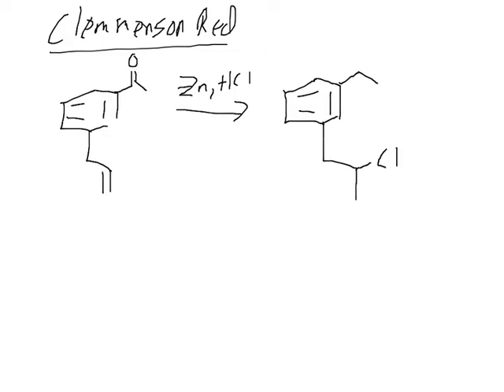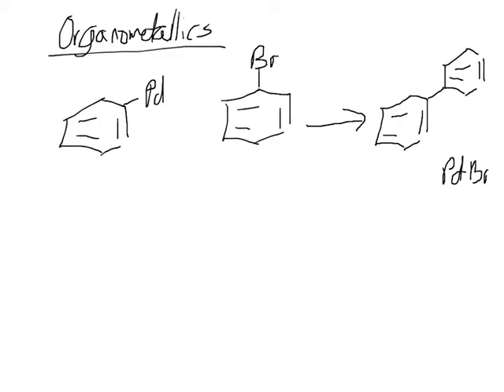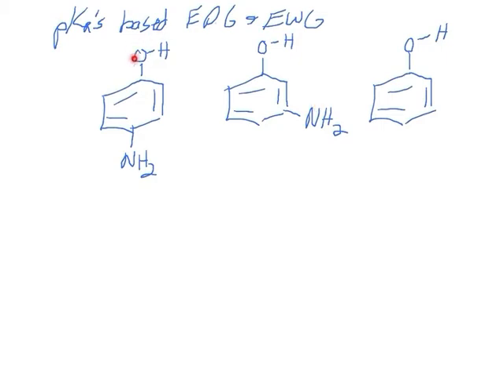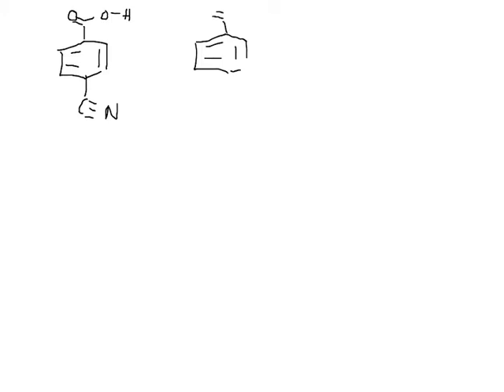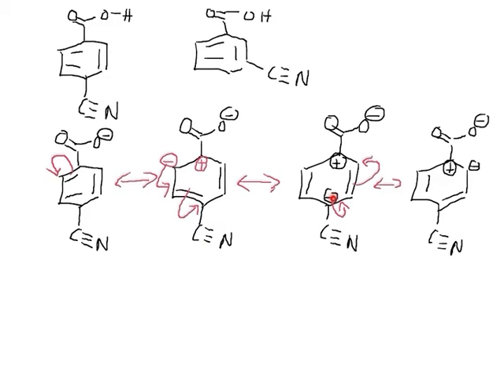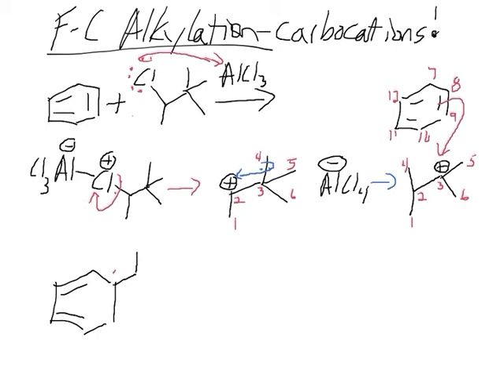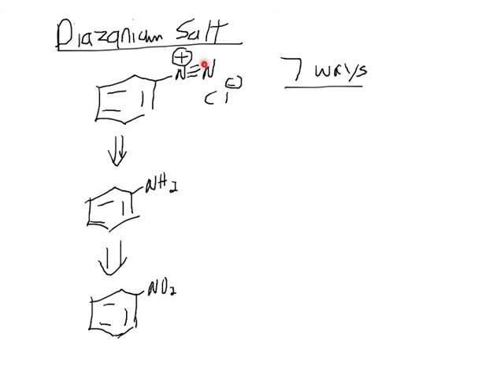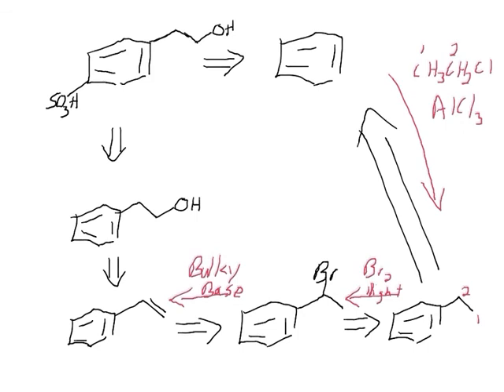CHM 352 Review 2 4 14